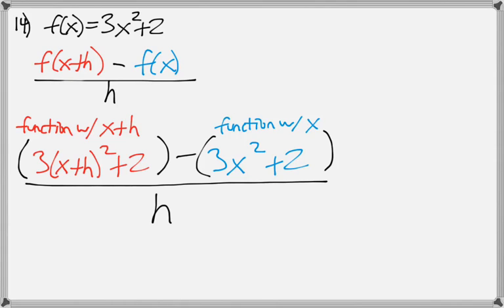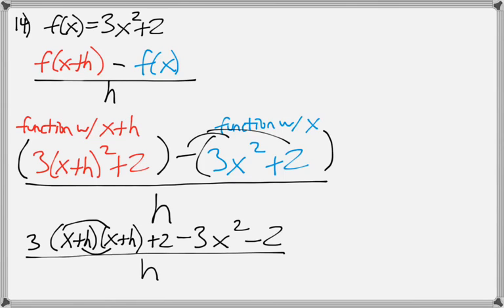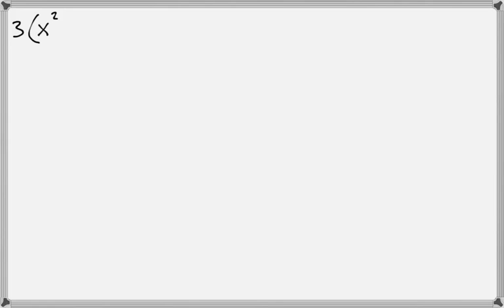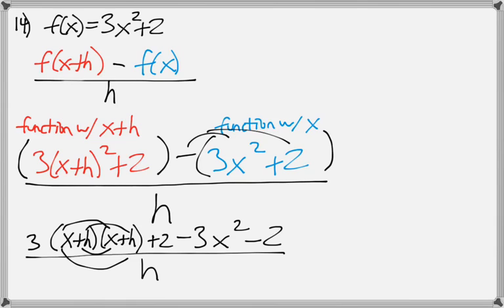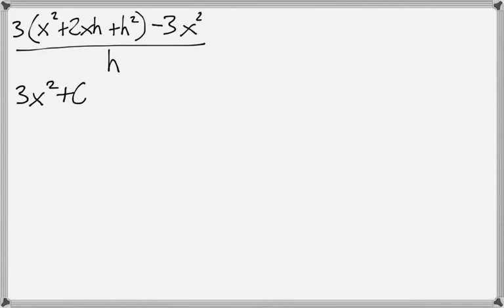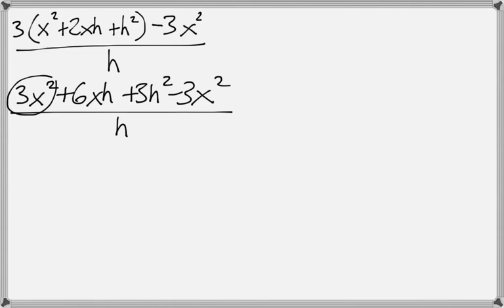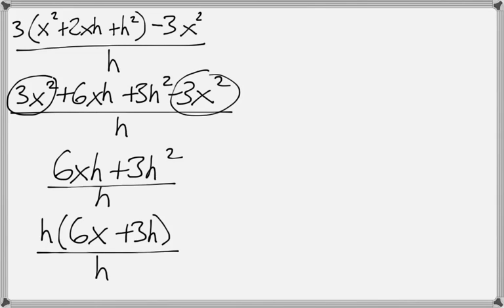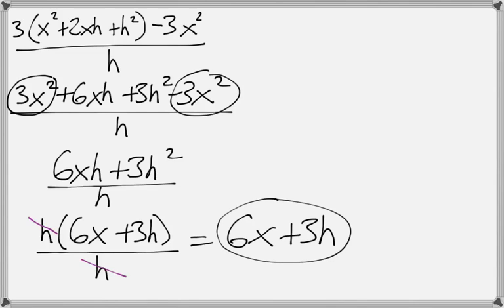Math 122 : 3.3 #14 (College Algebra Tutorial : The Difference Quotient)